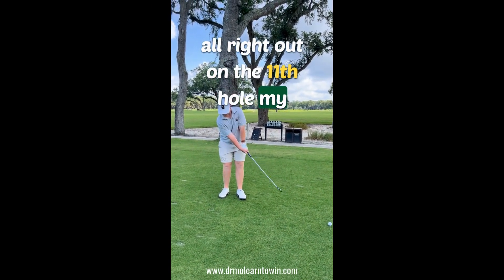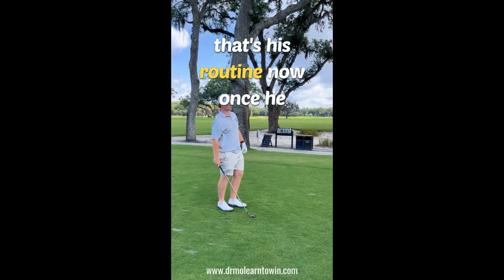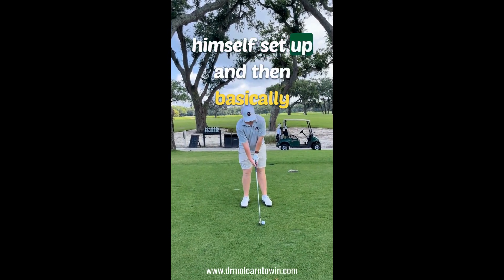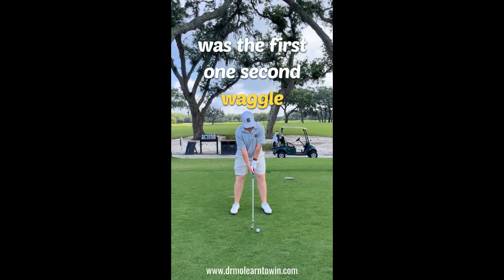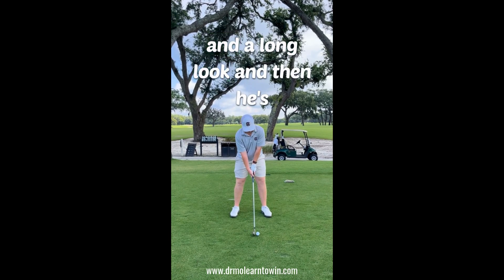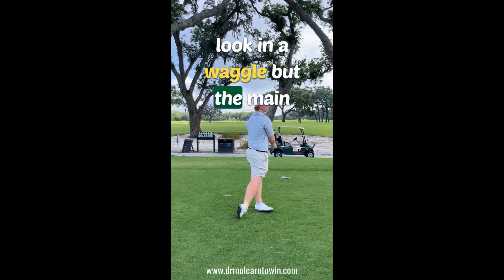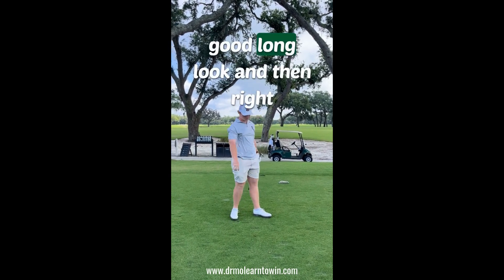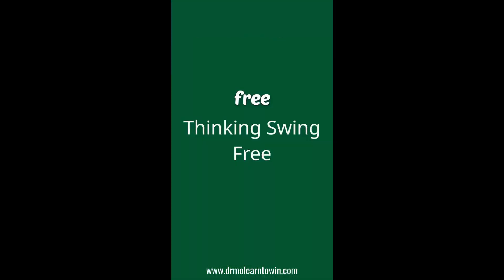Long Game Routine: Rhythm, Tempo, and Focus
See how Zach's long game routine helps him maintain rhythm, tempo, and focus for a more consistent swing.

This video demonstrates the importance of a structured pre-shot routine for better performance on the course.

Check out my blog post for a complete guide to building a powerful golf pre-shot routine